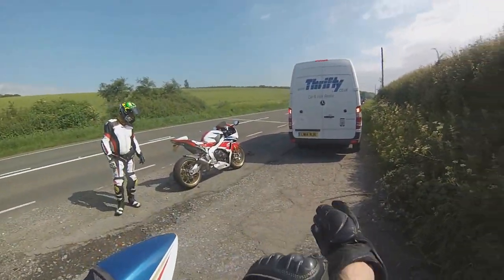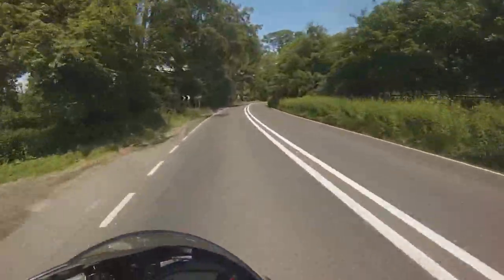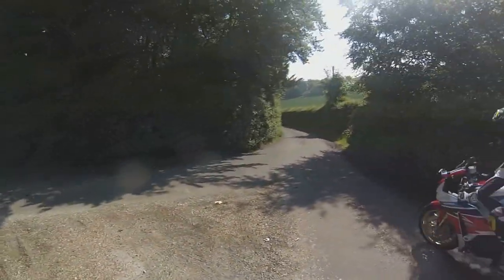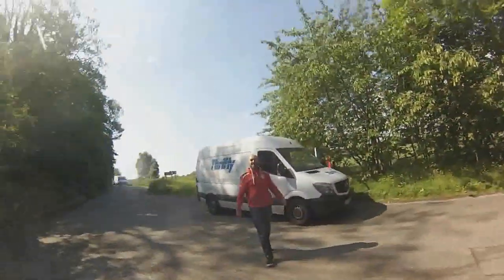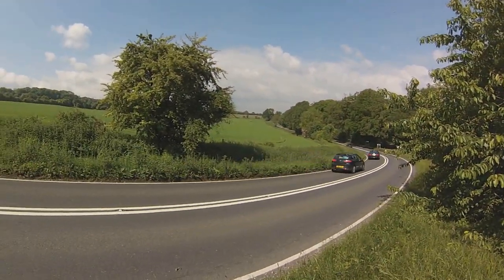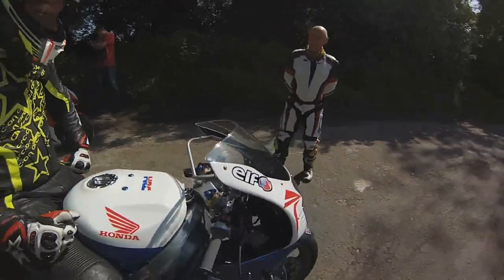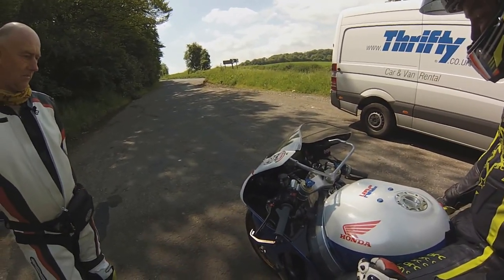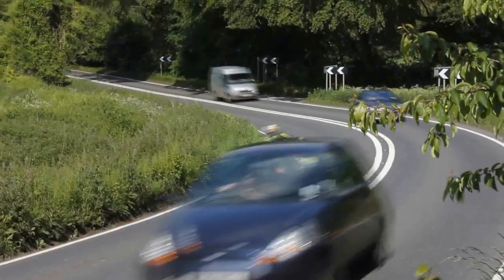Fast Bikes Magazine Rides LambChop's Blade EP03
Well photo-shoot is finally complete, many thanks to Alistair and Andy from Fast Bikes. Also thanks to Glenn for bringing his SP along for some photo comparisons.

Had an amazing day cant wait to see the issue! August 2014